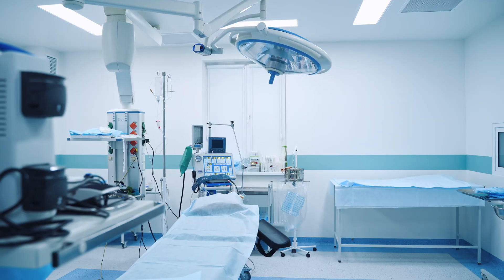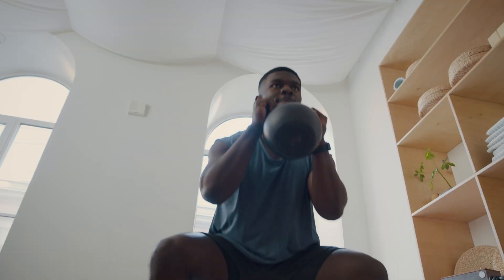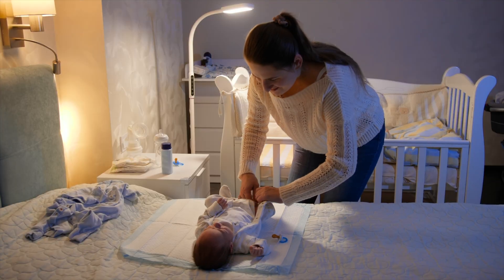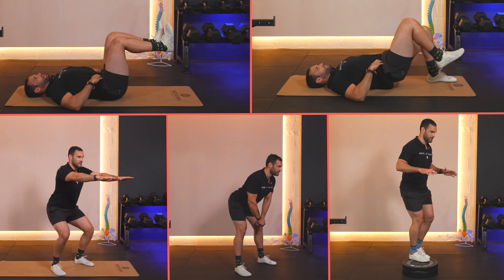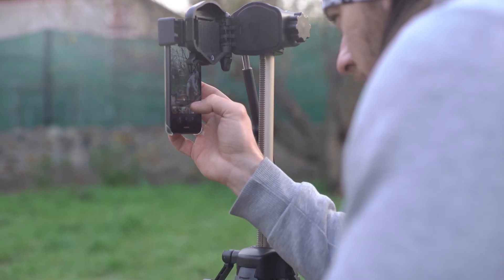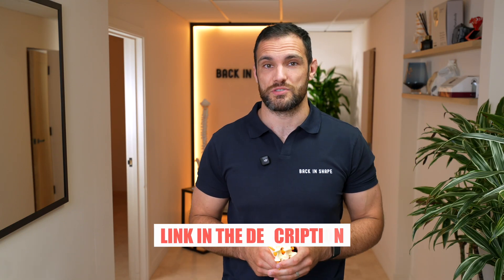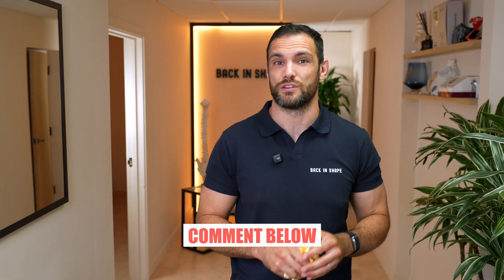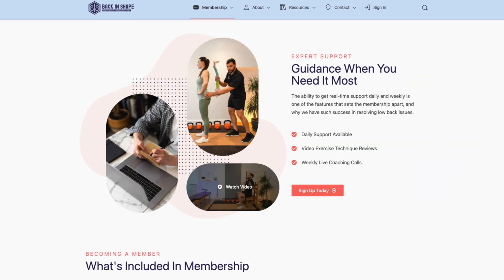Lumbar Disc Surgery: Strategy For After Your L5,S1 Microdiscectomy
🎯 Had L5/S1 Microdiscectomy? Here’s What They Didn’t Tell You…

✅ *Nerve pain’s easing? Great.*
❗ But the disc injury — the tear in your annulus fibrosus — is still there.

This video breaks down exactly what’s still healing post-surgery, why traditional rehab advice isn’t enough, and what you need to do to protect your spine and avoid.

- What really happens in a microdiscectomy (and what it doesn’t fix)
- Why vague advice like “just walk” won’t cut it
- How movements like squats, hip hinges & bridges build safe, spine-stabilising control
- Why post-op success depends more on control than strength
- Tools to accelerate your recovery

💡 *Remember:*
Most disc injuries happen during everyday movements — not in the gym. Rebuilding confidence starts with simple, controlled rehab you can do right now.